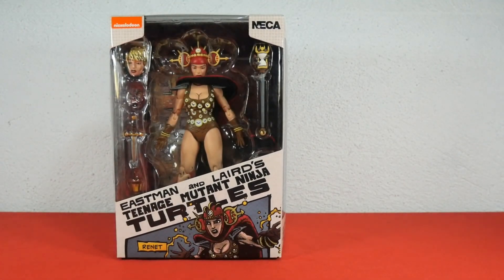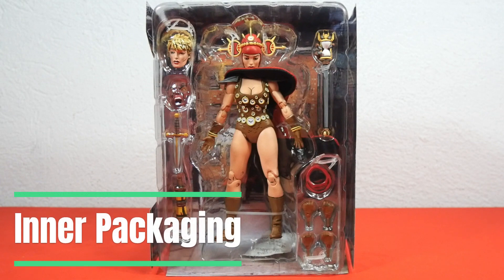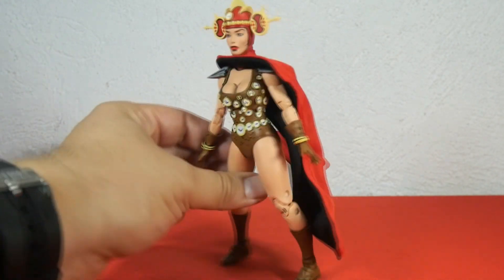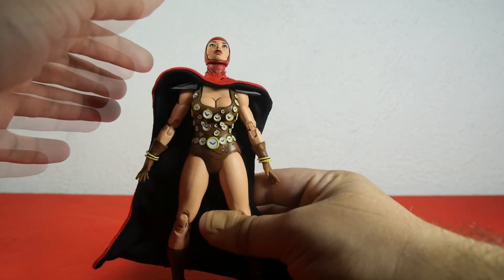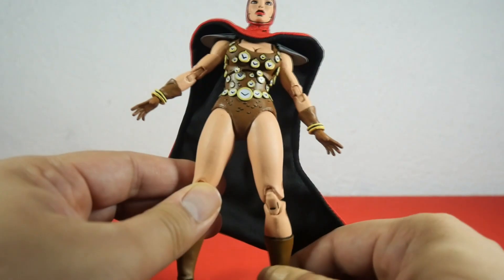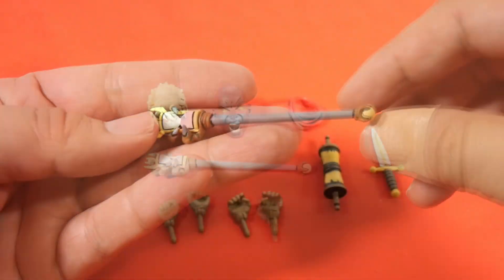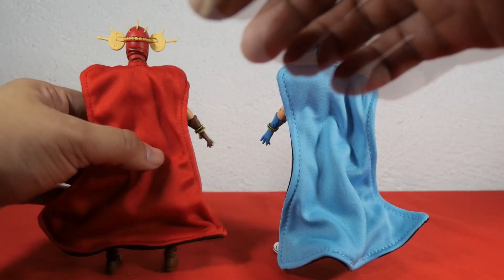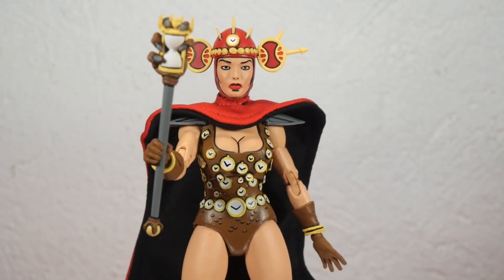NECA TMNT Mirage Line - Renet - REVIEW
So you are an apprentice to the Master of Time, Lord Simultaneous. What do you do when you get bored? You steal his immensely powerful Time Scepter and jump around time whilst befriending the Turtles and awakening an ancient evil in the Middle Ages, of course! Let's meet the one of the earliest allies of the TMNT, Renet!

00:00 - Intro
00:58 - Packaging
03:28 - Figures & Head Sculpt
05:53 - Articulation
08:30 - Accessories
10:39 - Comparison
11:49 - Closing (Action figure poses!)